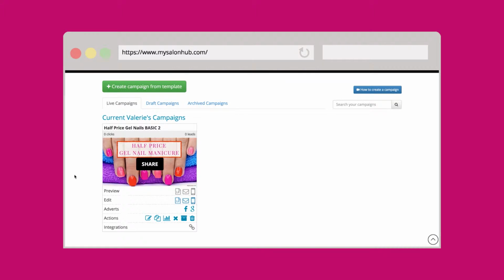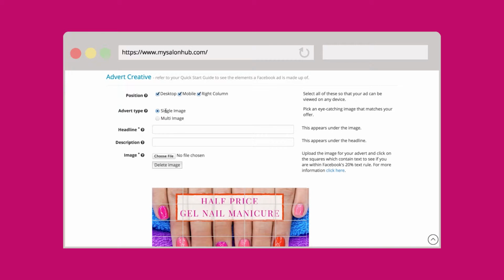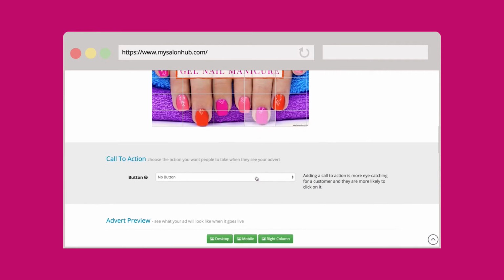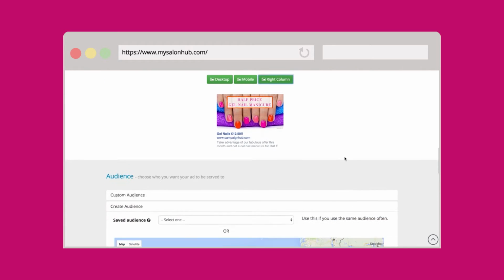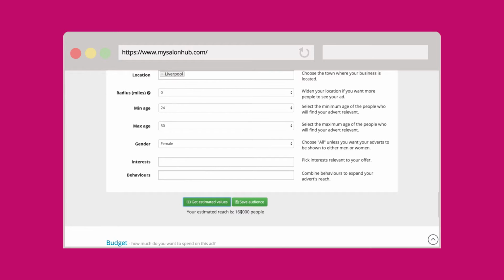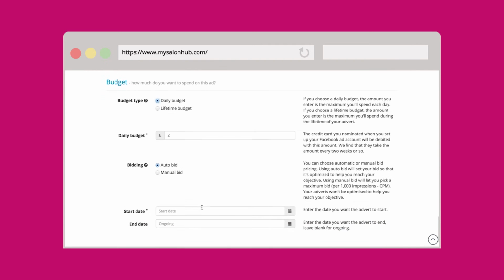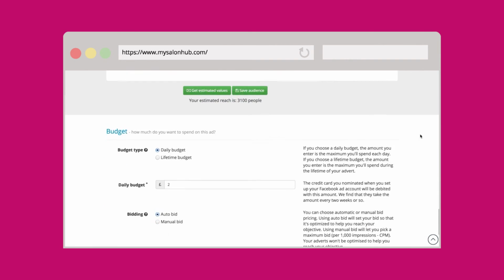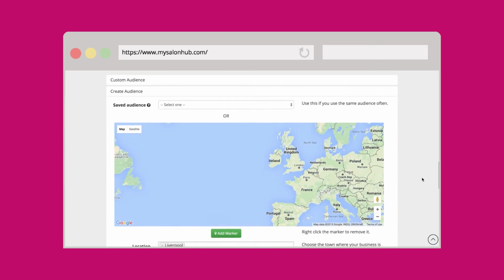How to create a Facebook ad with Facebook ad integration